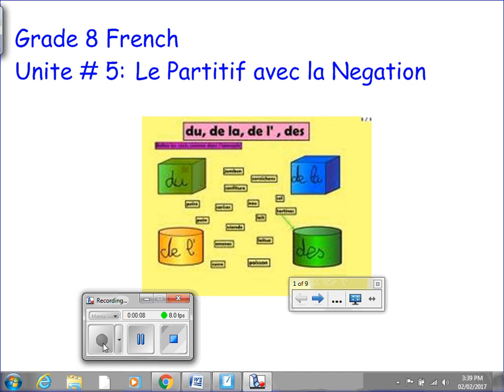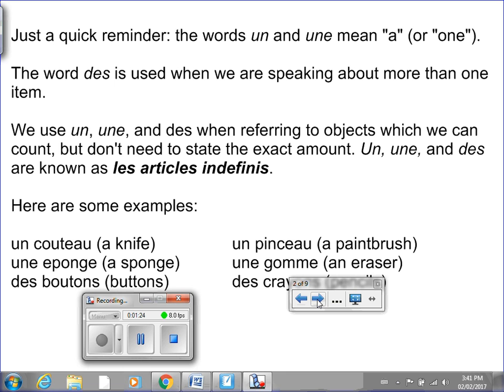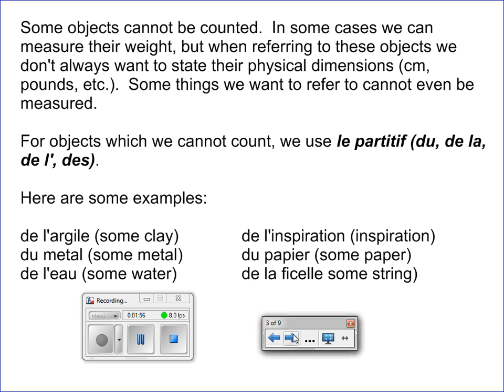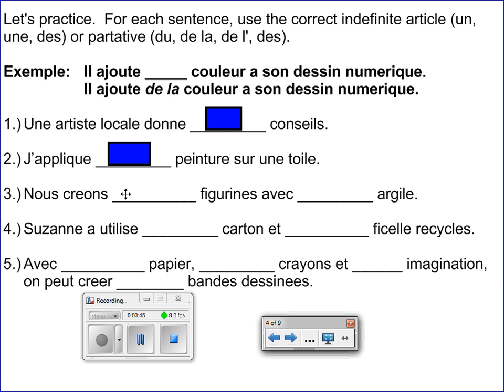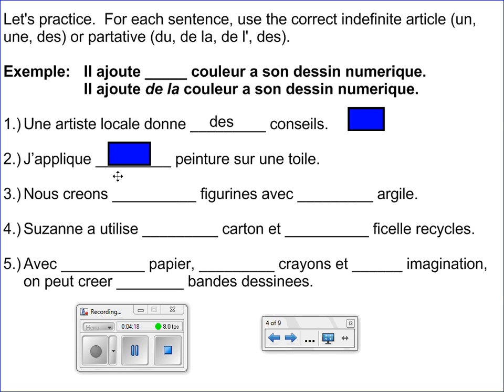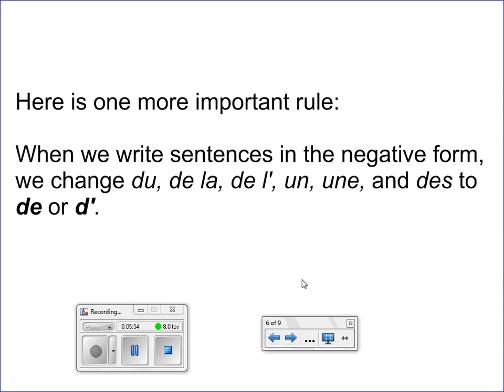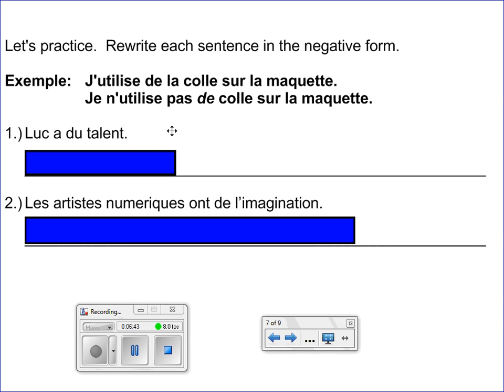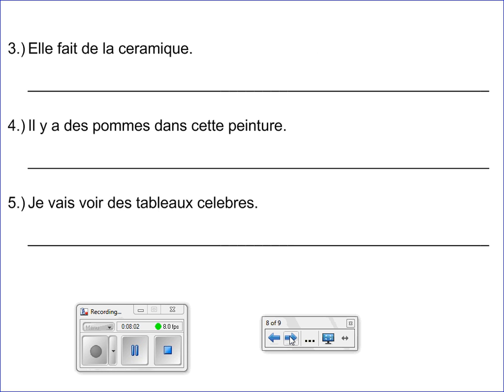Le Partatif avec La Negation